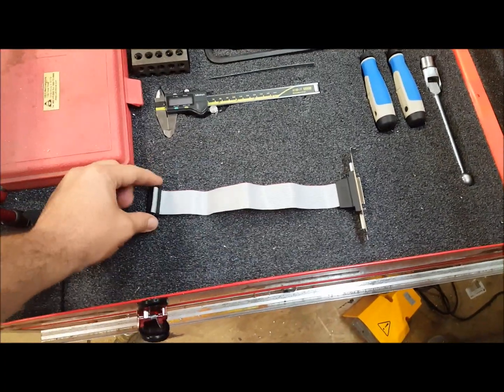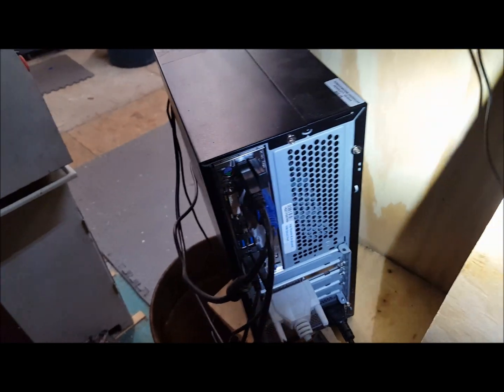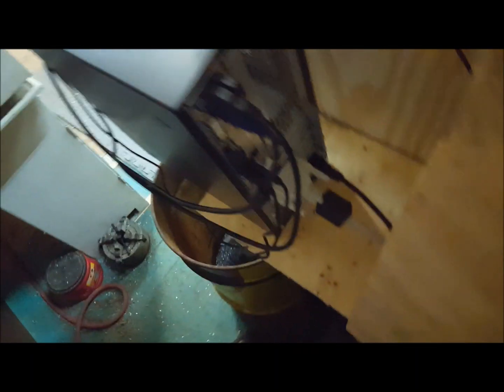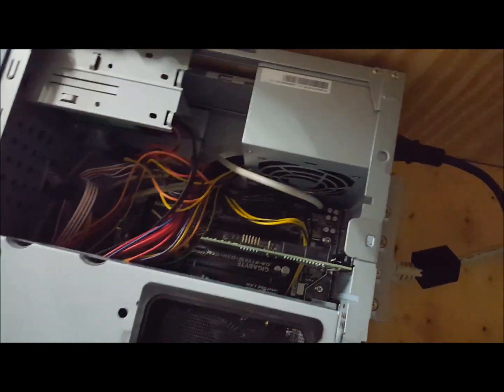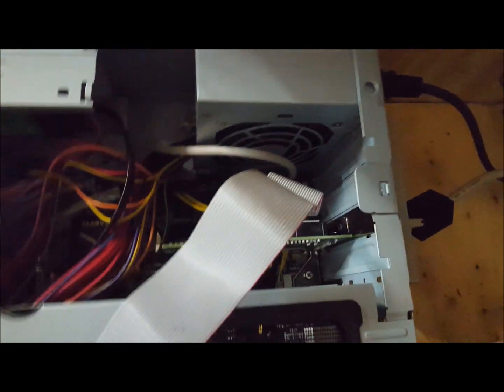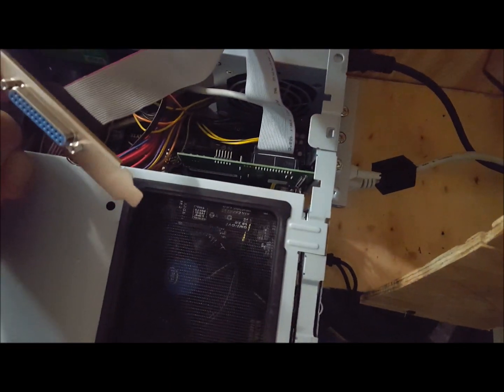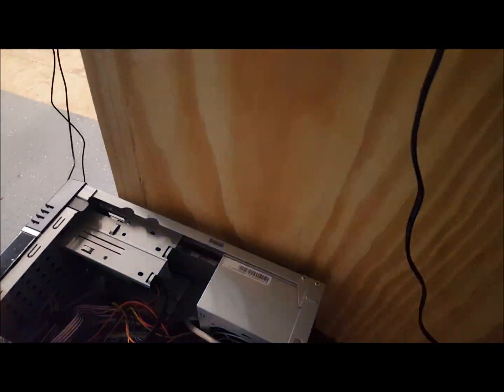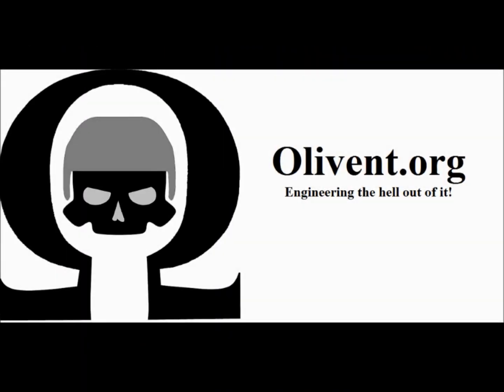Path Pilot IO Hardware Upgrade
In this video I do a short run through on how to install a DB25 to IDC26 cable on the Mesa 5i25 card in the Tormach Path Pilot controller so that I can access IOs 17 to 33.

I will go through how to edit the .hal file in a future video. I have some gear on the way to up my video presentation.

DB25 Breakout board [url]